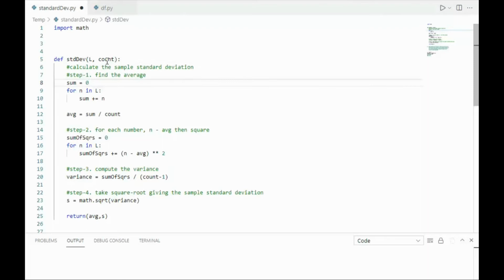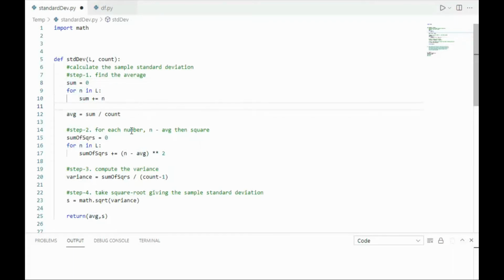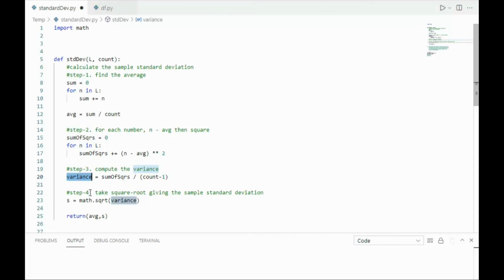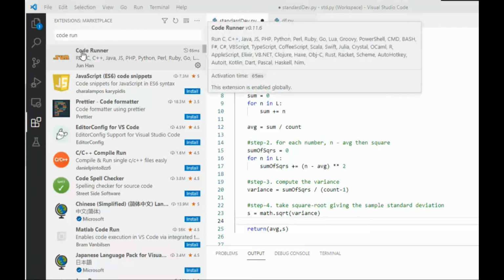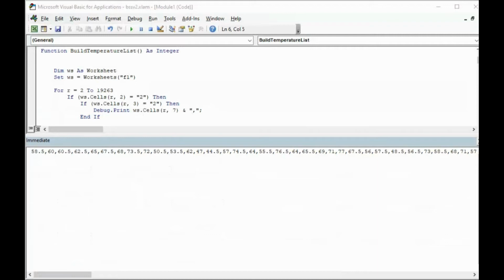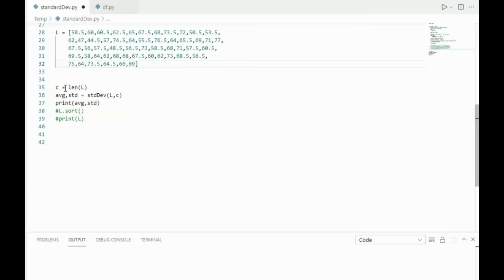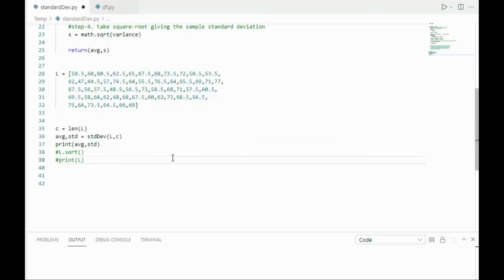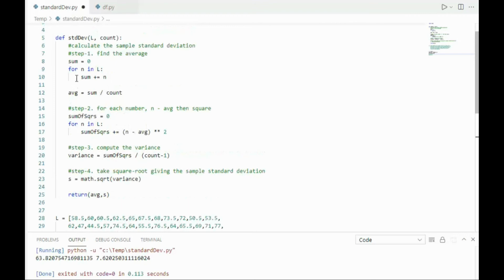How to write the Statistic function Standard Deviation in Python. Step-by-Step Tutorial.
In this video, I will write the Statistic function Standard Deviation for sample data.

A Step-by-step tutorial to learn how to write the STDEV statistic function.

Perform 4 simple steps to calculate the standard deviation.
I write this routine using Visual Code.